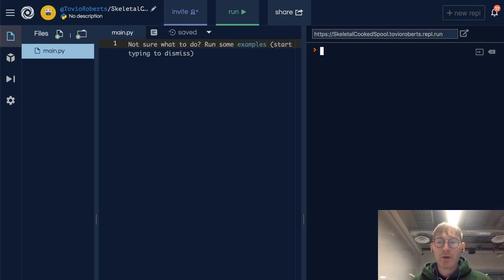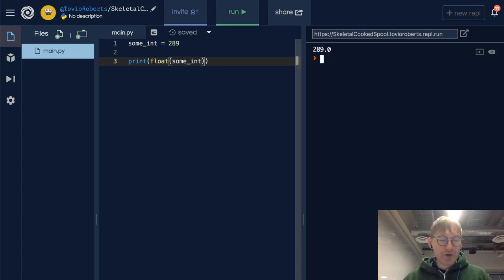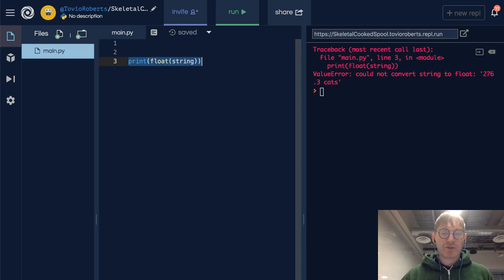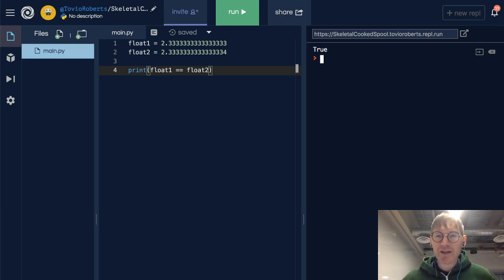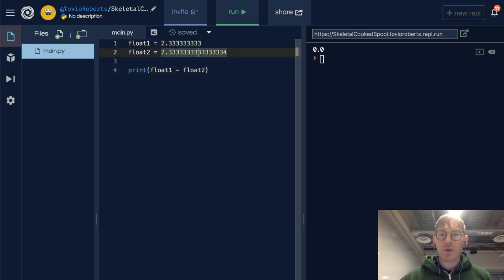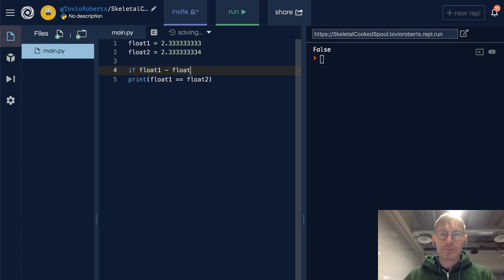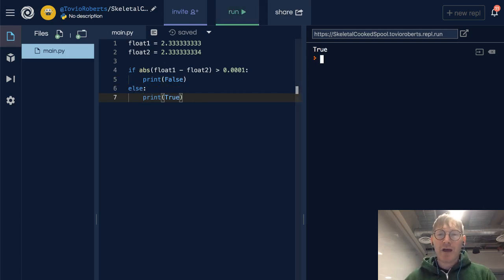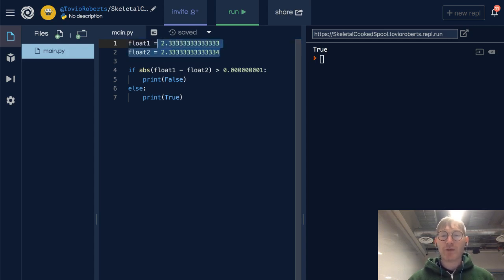Scalar Types - Floats and Float Comparison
These videos accompany the preparatory materials for the Galvanize Data Science Immersive. In this video, Tovio Roberts discusses the float type and subtleties around comparing floats in Python.